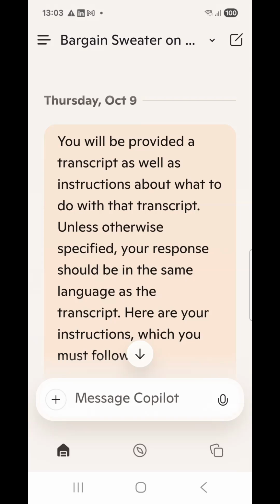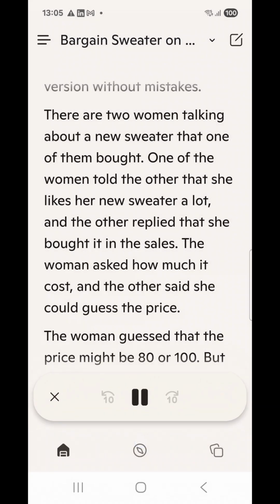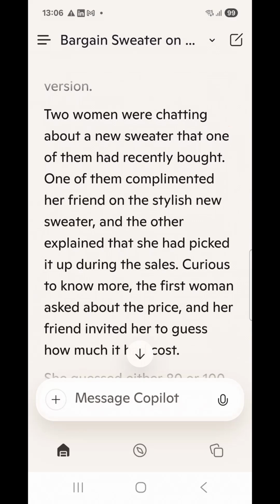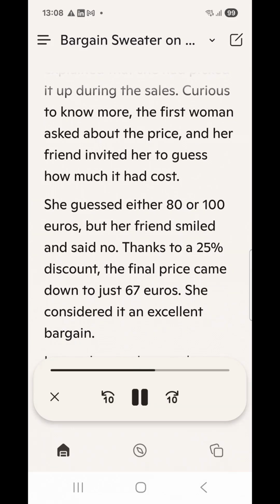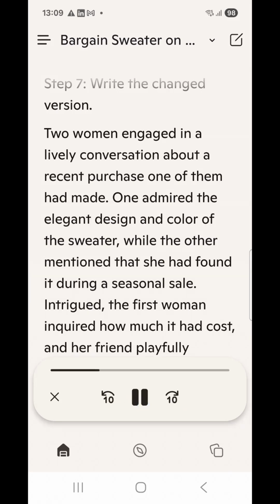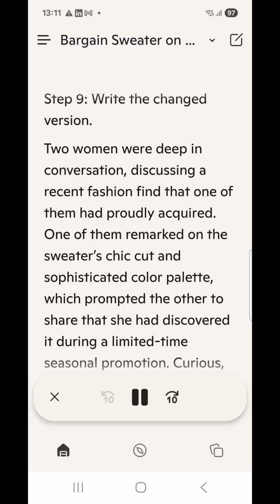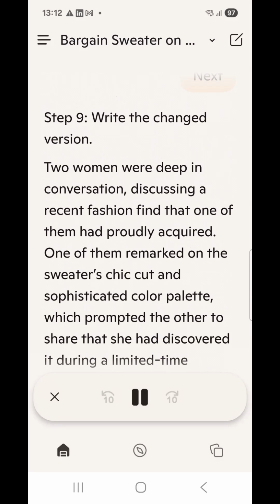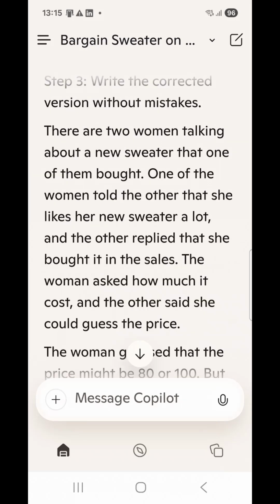My 9-step prompt with Copilot + an interesting surprise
Bargain Sweater – experimenting with Turboscribe and Copilot
After Matthew Wemyss said on a webinar I was watching entitled AI Literacy – What Is It, Really? that ChatGPT was the worst LLM for young students to be using unsupervised, I decided to see if my 9-step prompt would work just as well on Coplot as on ChatGPT.
I used my ‘Bargain Sweater’ example on my computer, on my Android phone and on my iPad . It was so interesting that I have already made two videos of how that worked out. The one on my Android phone is already on YouTube, the iPad one just needs editing and the one on my PC, I haven’t even made yet.
There is ONE HUGE difference between how my 9-step prompt works with ChatGPT and Copilot. With Copilot when you ask for the different versions to be read aloud, you never know what you’ll get! Admittedly, Copilot simply reads out the written version verbatim usually prefaced by notes like (With an animated and bubbly tone), but sometimes it produces a much more colloquial version of the same text and even, on one occasion it reenacted the dialogue between the two women. Sadly, students don’t see these alternative versions written down and if they want to listen to them again, they may well just get the verbatim text or another colloquial version or even a recreation of the two women speaking!
To give you a flavour of the spoken language that Copilot sometime produces, here are a few examples:
1. if you don't mind me asking?
2. Go on have a guess.
3. they were just chatting away
4. let me tell you the compliments were flying.
5. absolutely adored it
6. they got on to the topic of how much it cost
7. … was like oh why don't you guess